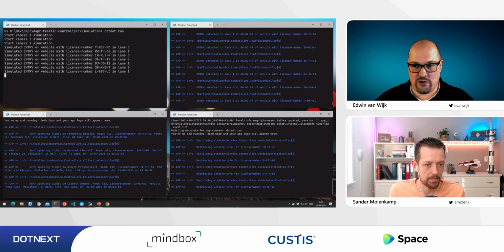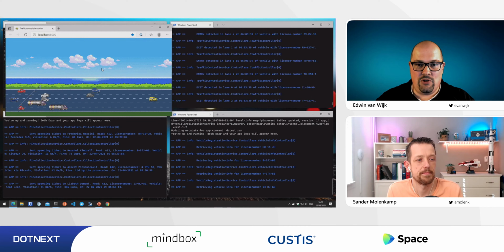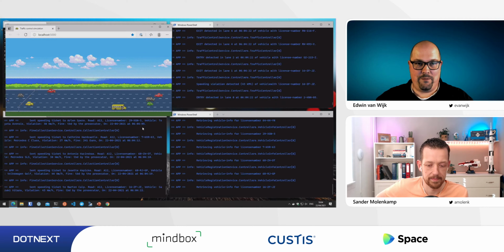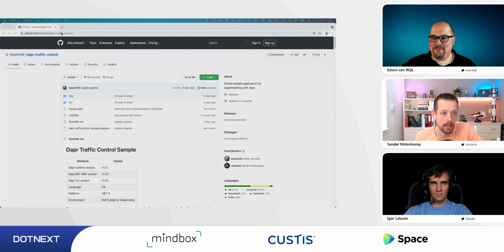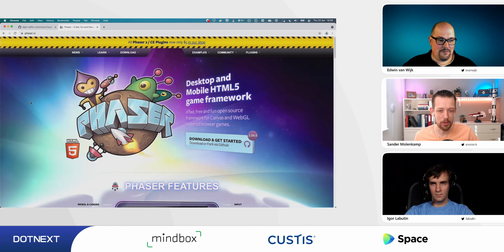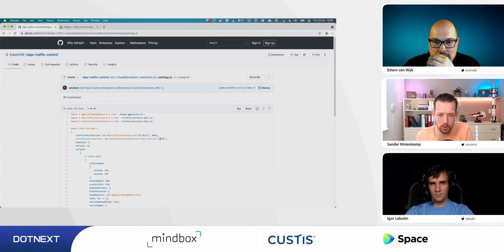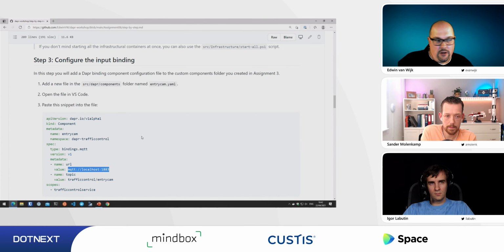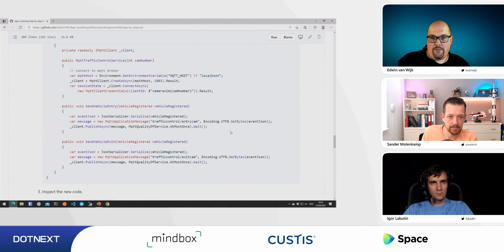Edwin van Wijk, Sander Molenkamp — Workshop: Build microservice applications the easy way (part 2)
Dapr is an open source, event-driven, portable runtime for building microservices. It provides powerful building blocks to make it easy for developers to build resilient microservice applications using a variety of languages and frameworks.

In this session you will get an introduction of Dapr and the Dapr building blocks. After that, you will have the chance to learn how to apply Dapr yourself in a sample application during the hands-on part of the workshop. The workshop features step-by-step instructions so you can work on this at your own pace. During the workshop you will apply the following Dapr building blocks: service invocation, state management, pub/sub, bindings and secret management.